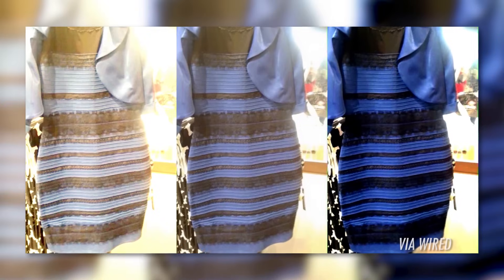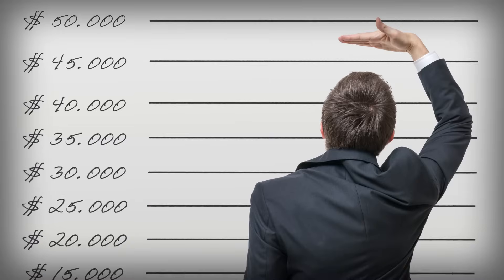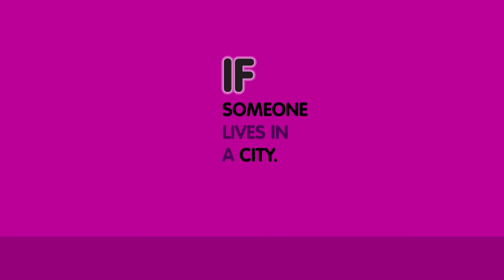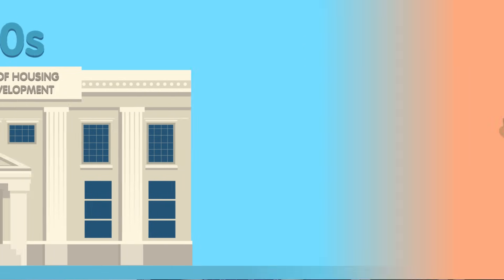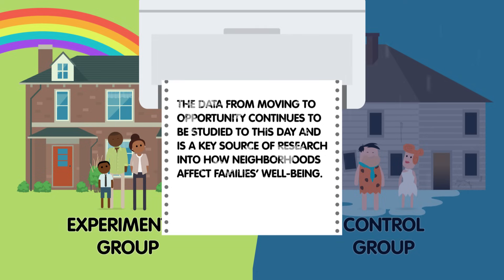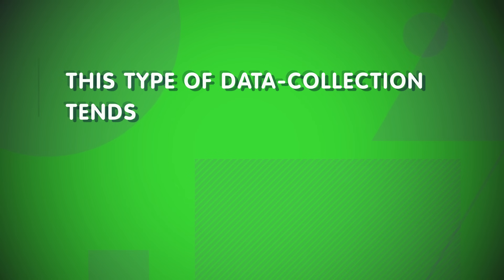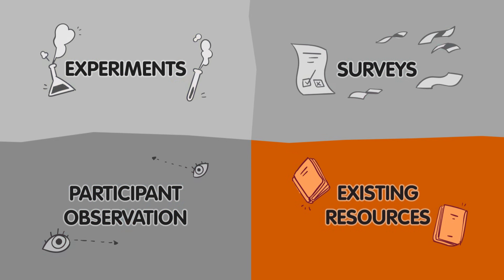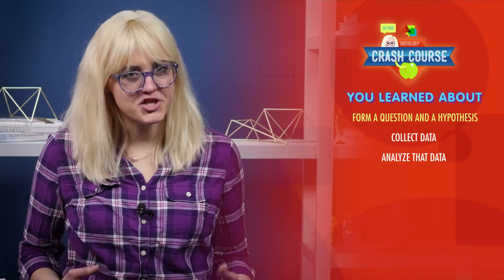Sociology Research Methods: Crash Course Sociology #4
Today we’re talking about how we actually DO sociology. Nicole explains the research method: form a question and a hypothesis, collect data, and analyze that data to contribute to our theories about society.

Crash Course is made with Adobe Creative Cloud.